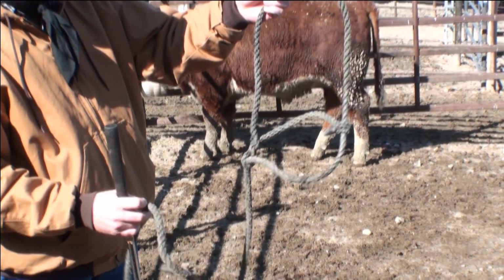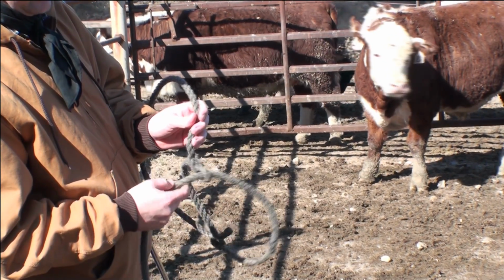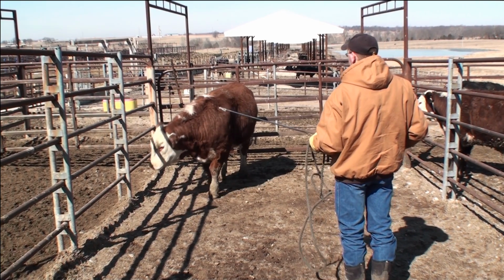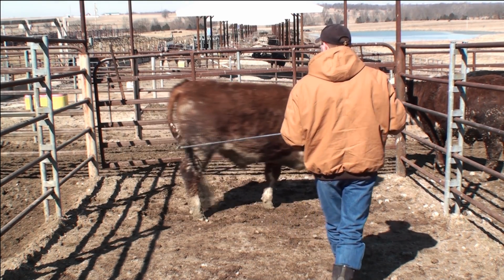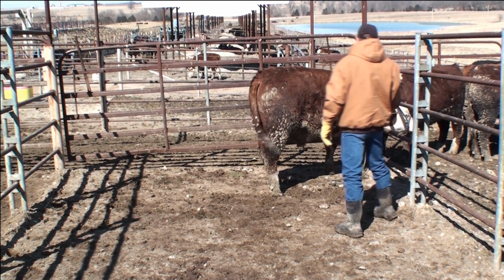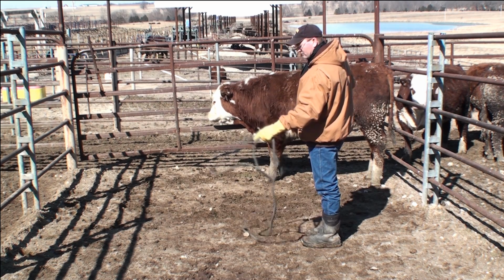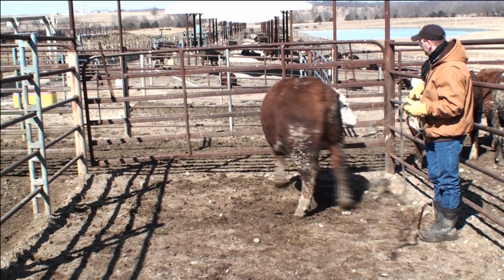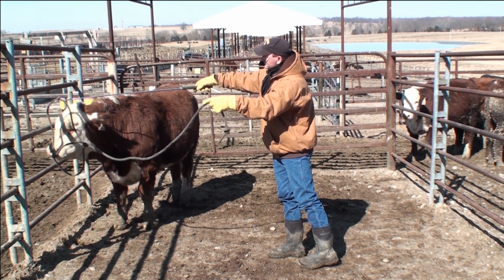Low-Stress professional halter breaking beef cattle Part 1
University of Missouri instructor demonstrates a low-stress method of halter breaking a beef animal.  Many professionals use these same methods for other animals.  It is low stress for the handler and the animal.